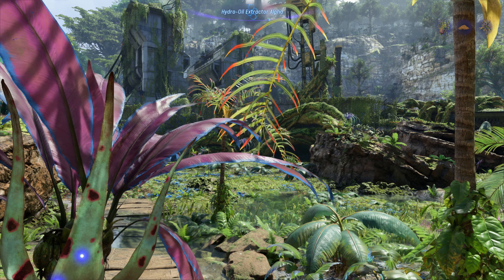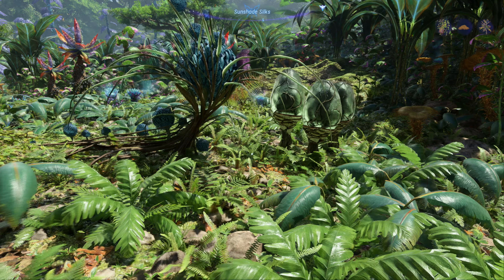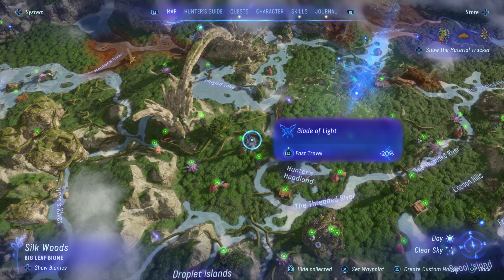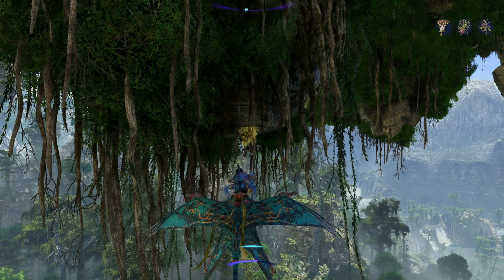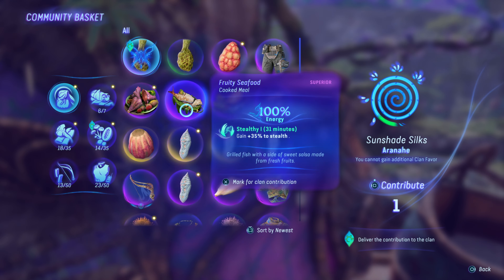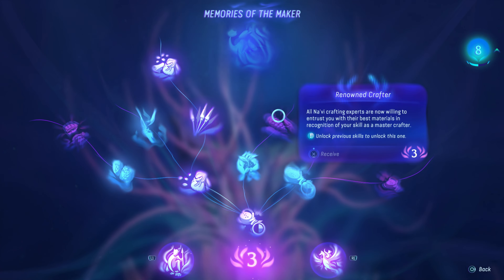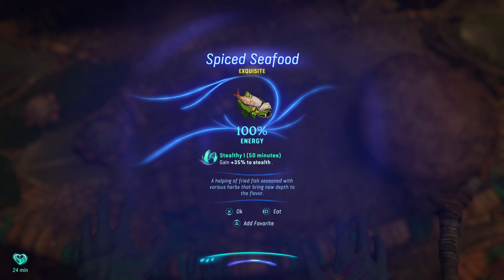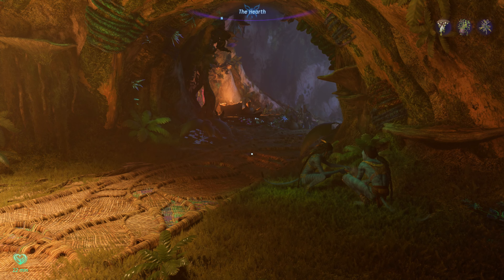Avatar: Frontiers of Pandora - 100% Walkthrough Part 47 – Sunshade Silk’s Clan Contribution (High)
In Part 47 of our Avatar: Frontiers of Pandora 100% Walkthrough we complete the quest, Sunshade Silk’s Clan Contribution. Recorded on PS5 in 4K 60FPS. Played on High Difficulty.

Thanks for checking out my Avatar: Frontiers of Pandora 100% Walkthrough!